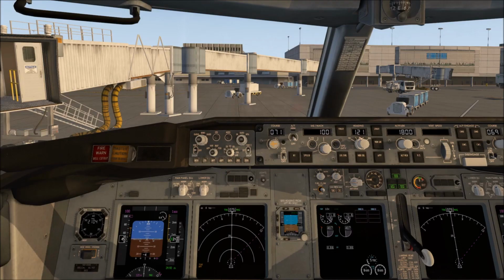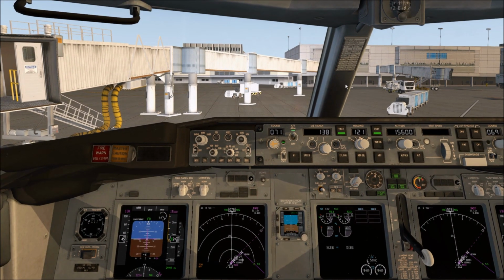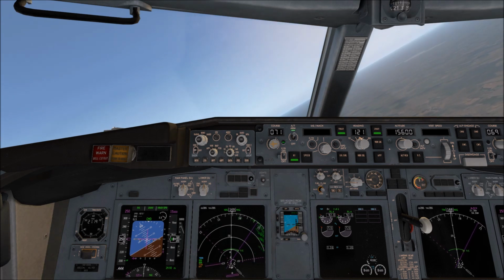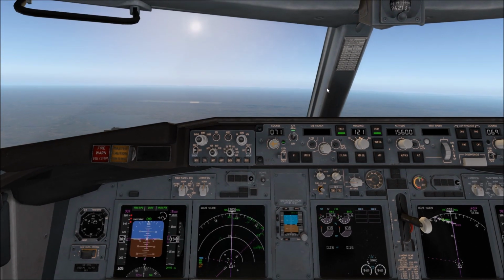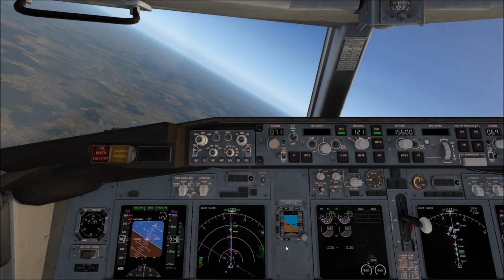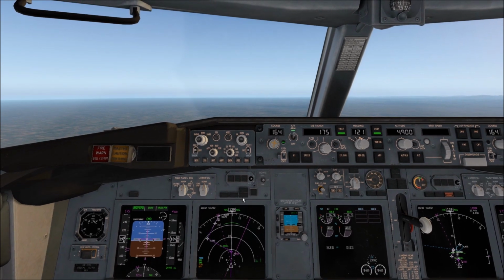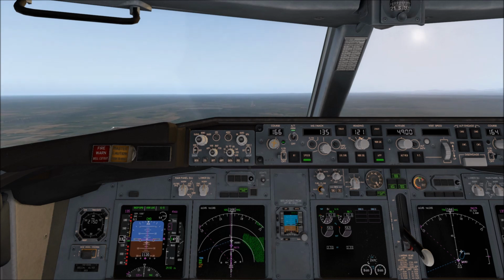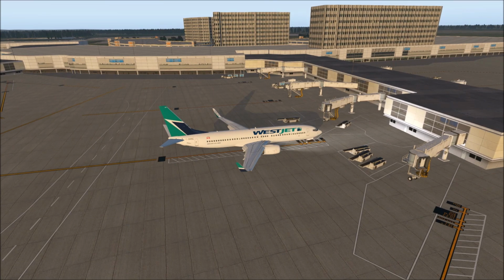X-Plane 11 | Edmonton to Calgary | Full Flight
***CORRECTION*** - At 05:48, I advise the Final Appraoch Fix altitude is what you enter for your Landing Alt, which I advise is FL05. This is erroneous. The Landing Alt, as entered in the overhead panel, is always the alt of the arrival runway.